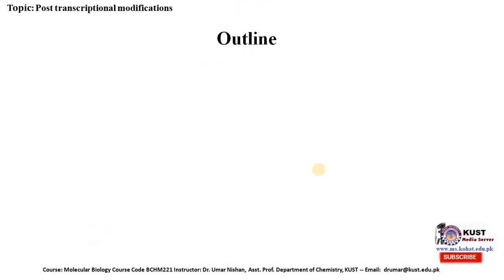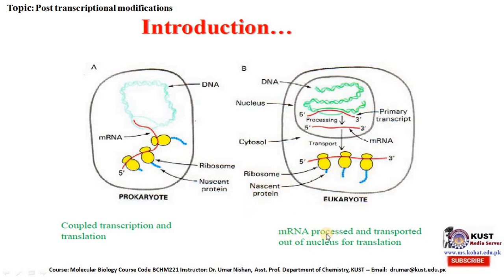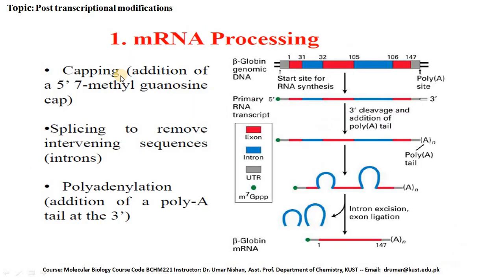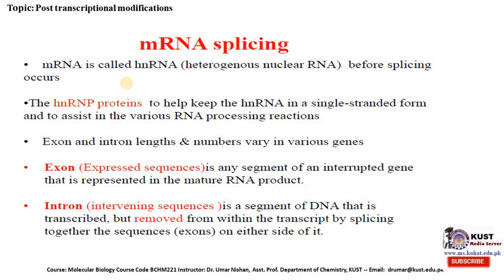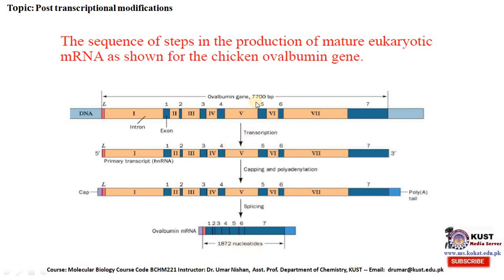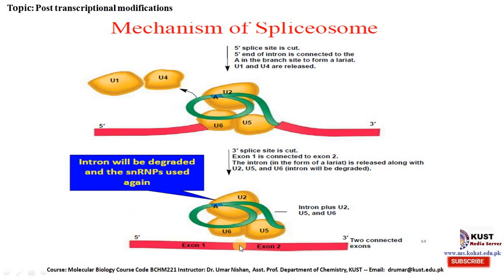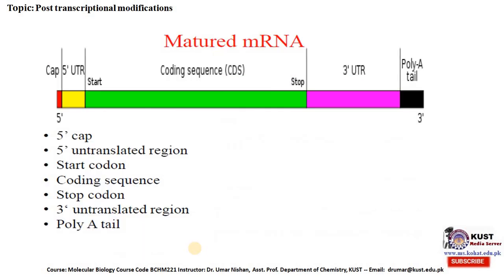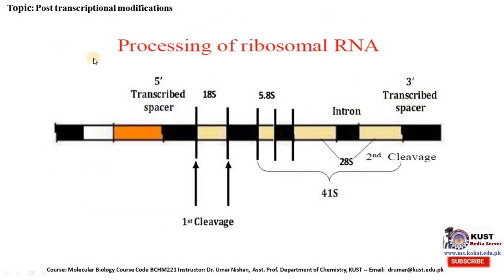FACULTY 326 BCHM 221 1 KUST20201 L09 P1 Posttranscriptional modifications